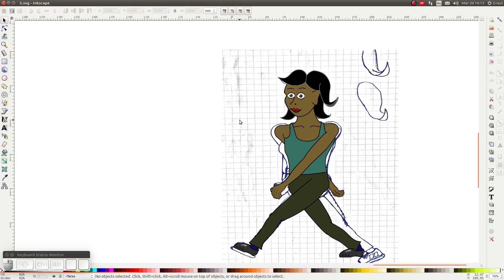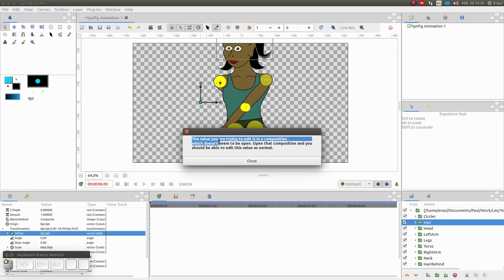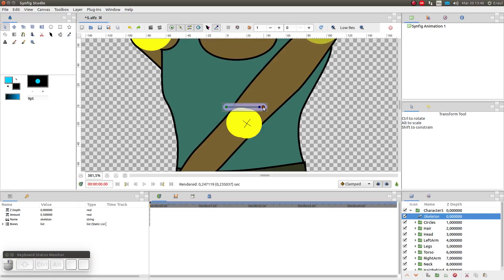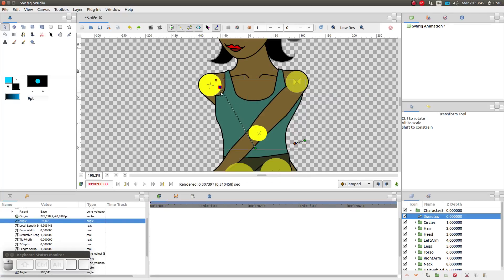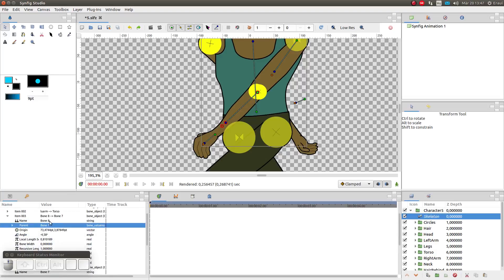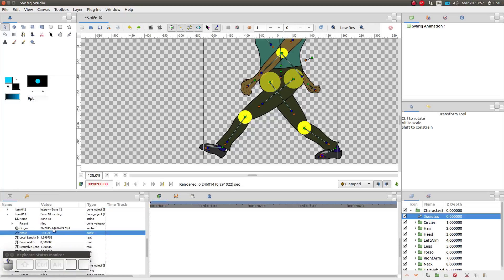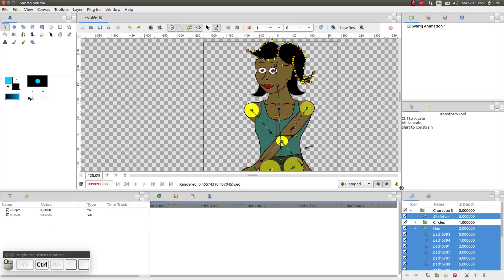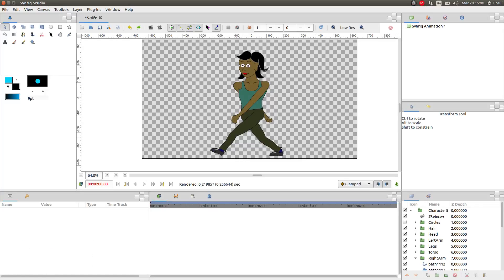Synfig: Rigging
In this lesson we are going to rig this puppet figure in synfig
the puppet consists of various cut out body parts which I made in inkscape.

Steps:
- Import or draw a cut out figure / puppet
- Copy the layers and remove the link
- Group the layers
- Resize the group using the orange handle
- Add a new layer - other - skeleton
- Make the width handles visible, remove the bone width, and hide the width handles again
- Place the base bone
- Right click on the bone and create a child named torso
- Create the neck and head bone
- Create the bones for the arms and legs
- Link the appropriate vertices to the appropriate bones